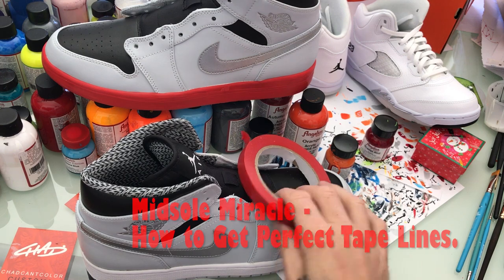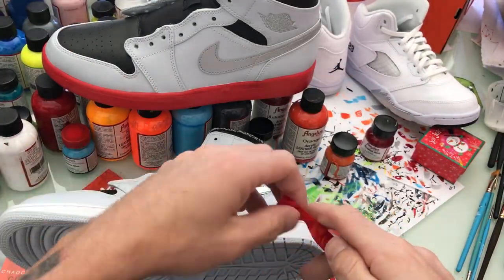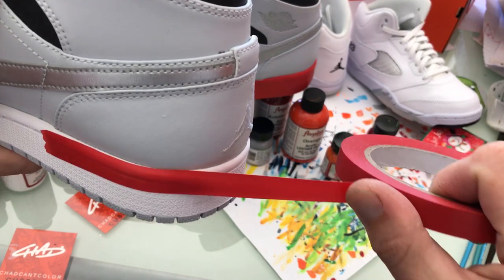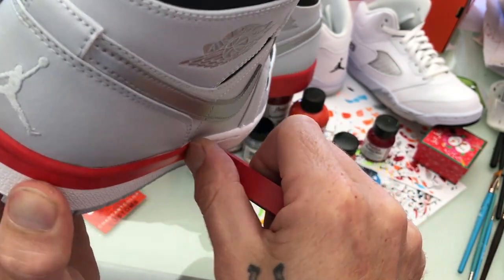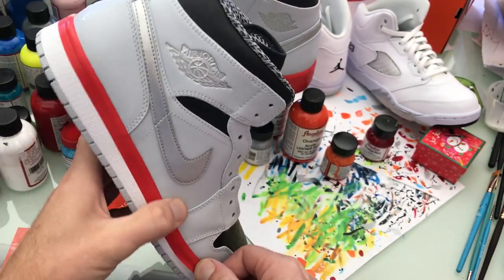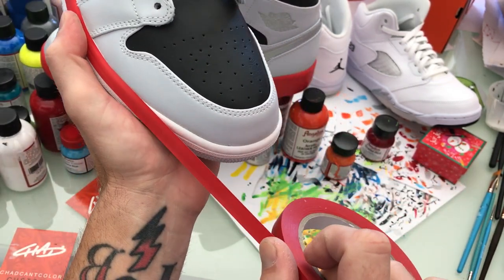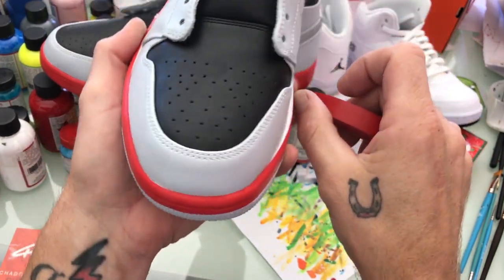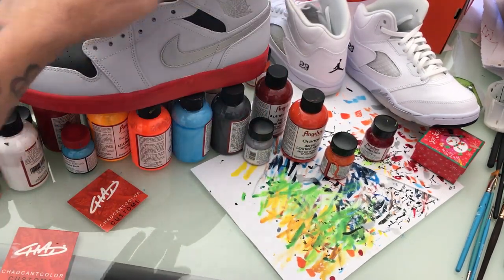In About A Minute - Customs How To Series - How to Tape the Perfect Midsole!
This series is meant to be quick and dirty. Get in, watch a minute or so, and get out with a new skill.

Materials List -
Angelus Vinyl tape
Shoes of your choice

Please let me know what you thought and what next video you would like to learn.